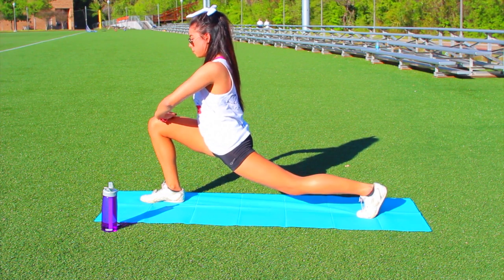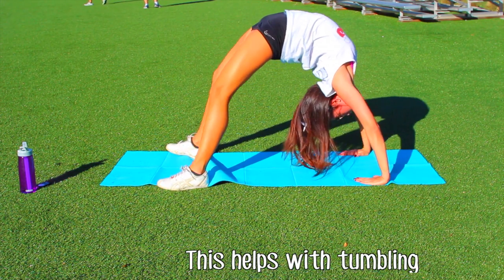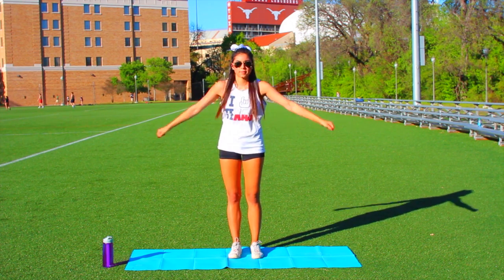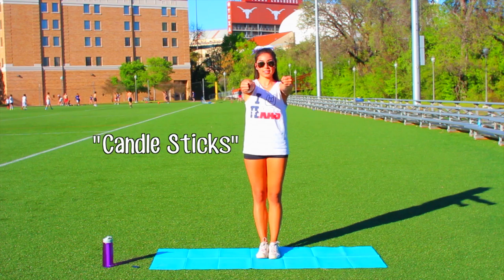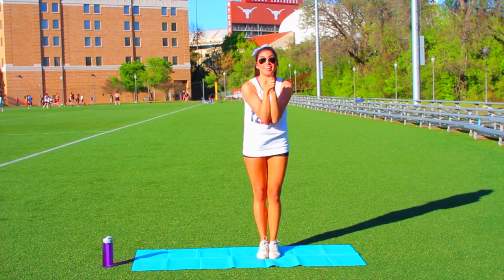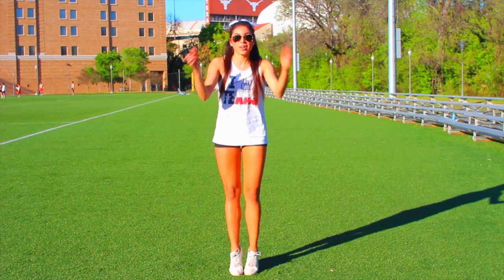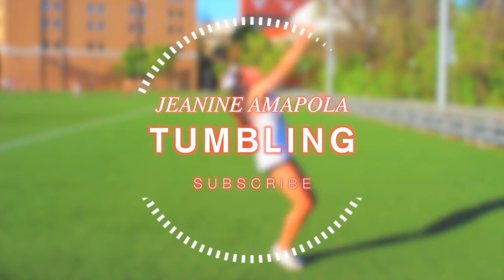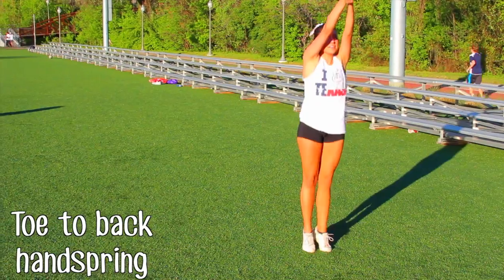How To Make the Cheer Team - Tips & Advice!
Hey guys, today I'm gonna show you how to make the cheer team! I usually cheer on spring floor so it was hard to pull all the skills I can do on this fake grass thingy lol BUT I hope this video helped you! LET'S GET THIS VIDEO TO 5,000 LIKES!!

FAQ:
-What is your ethnicity? German and Guatemalan

Camera: Canon EOS 70D with the Sigma 30mm lens

Songs used in order of appearance:
1. Galantis - Runaway (U & I)
2. All The Way (Milkman Remix)
3. AlunaGeorge - You Know You Like It (DJ Snake Remix)
4. The Heydaze - Adderall (Gazzo & Sweekuh Remix)
5. Icona Pop - In The Stars (Galaxy Mix) [OFFICIAL AUDIO]
6. TFIOS Soundtrack - Boom Clap - Charli XCX (LYRICS)
7. Martin Garrix - Forbidden Voices